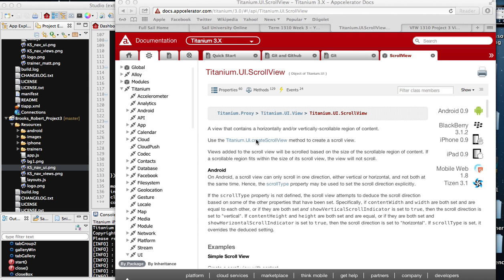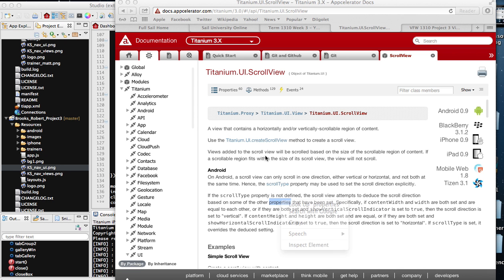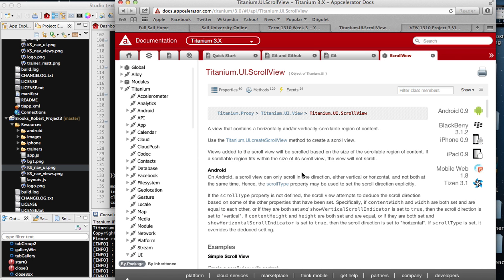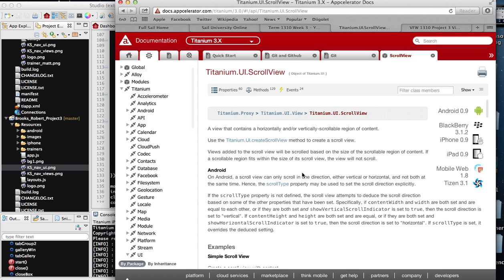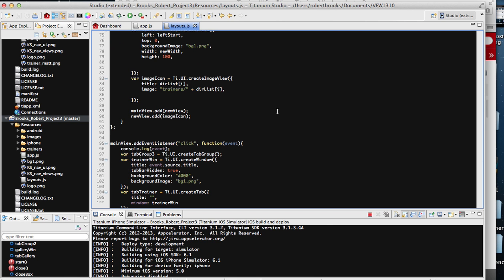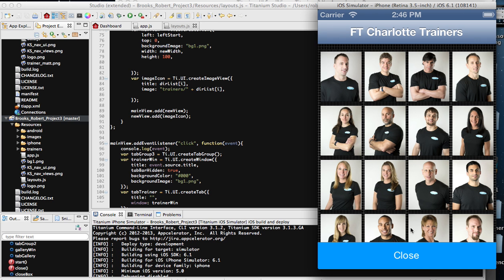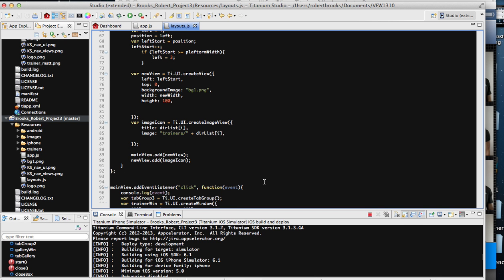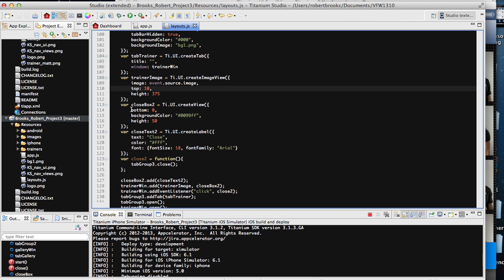Robert Brooks VFW 1310 Week 3 Live Training Review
Week 3 Live Training Review